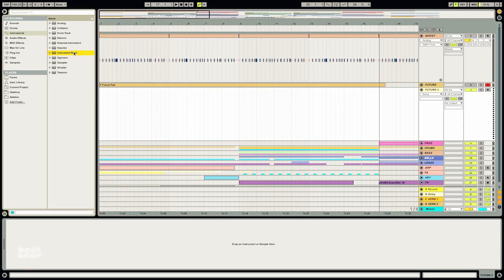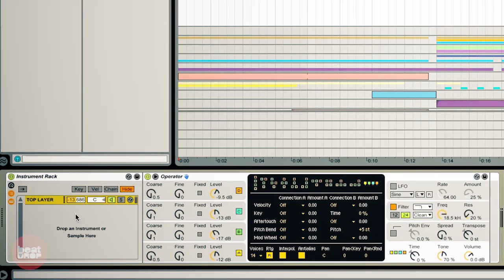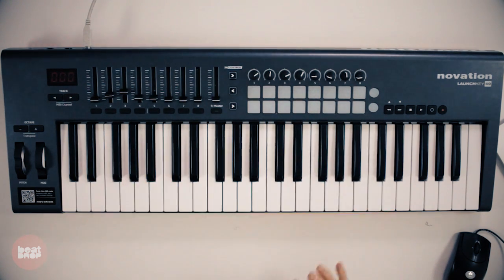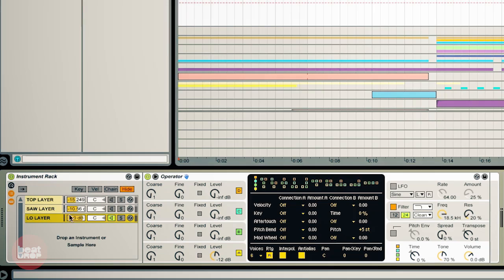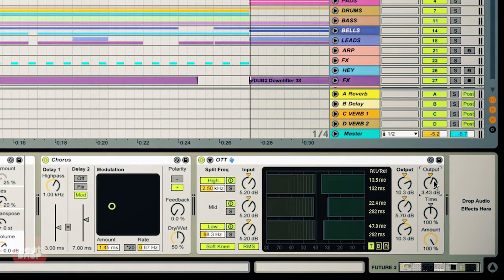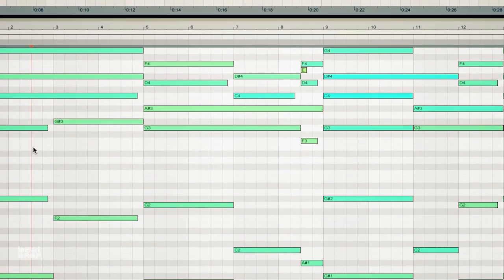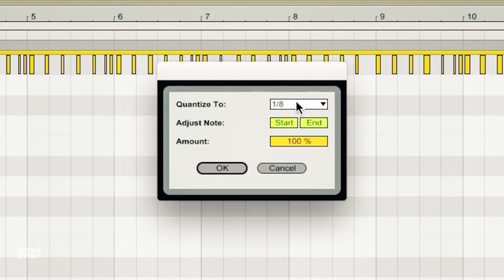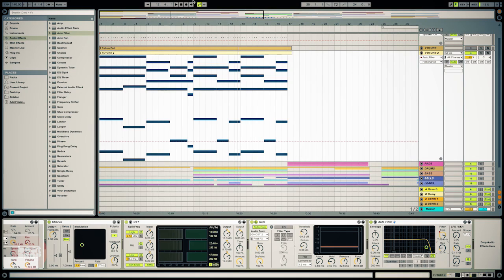How to make a Future Bass Pad Sound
Beat Drop is a music production & DJ school in Calgary, AB & the only Ableton Certified Training Centre in Canada. Our teachers are professional musicians & DJs who specialize in developing and teaching curriculum in group and 1on1 settings.